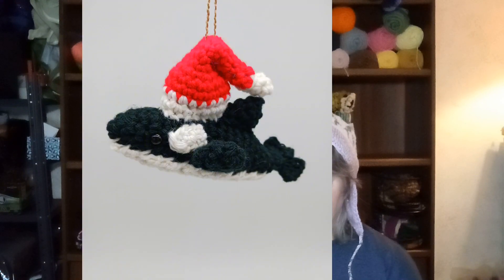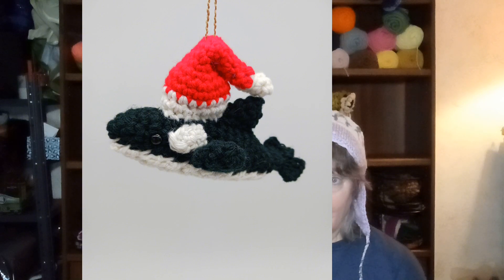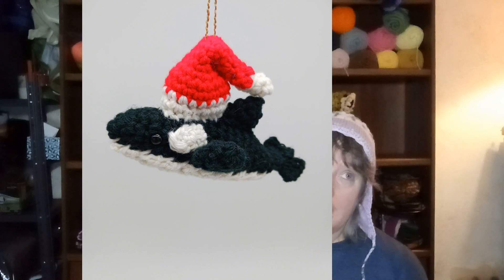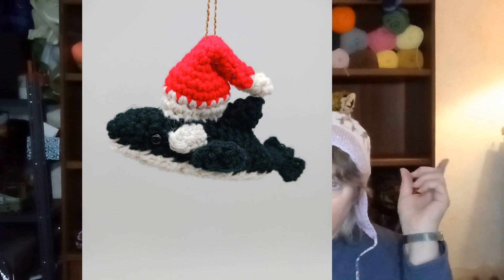A couple of thrift store finds